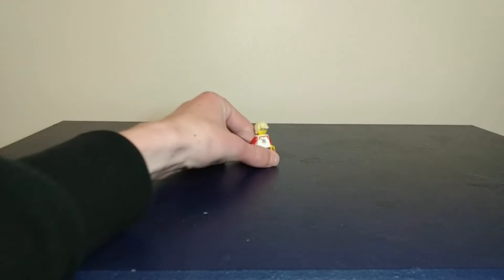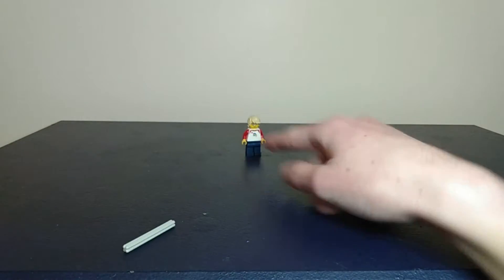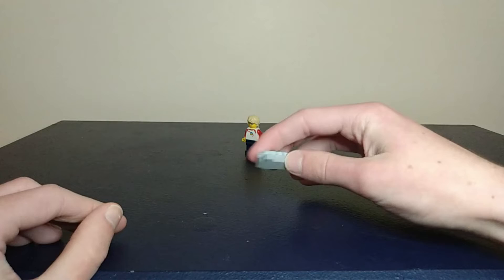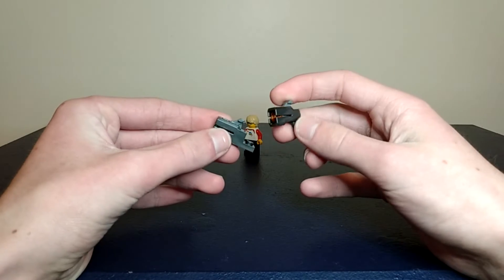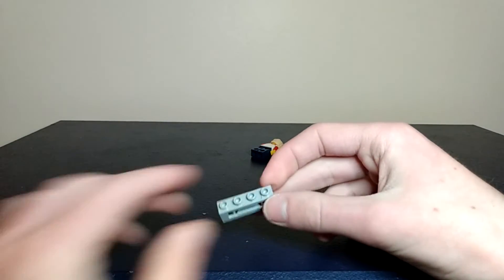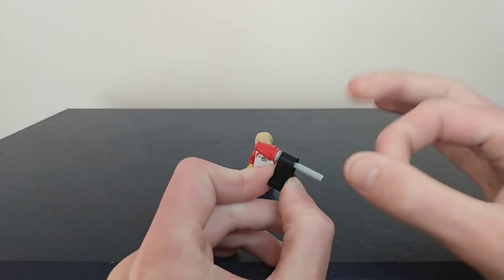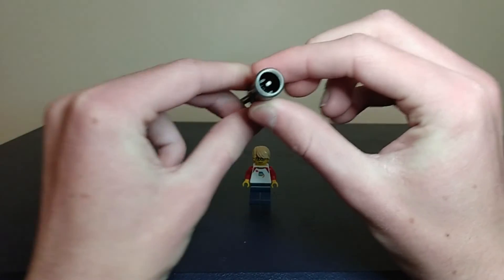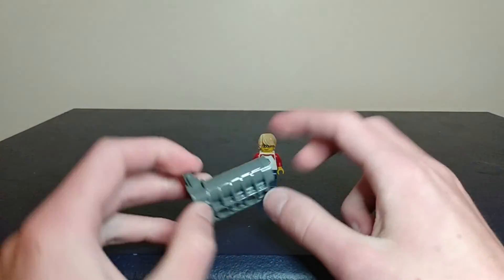This is the Best Lego Projectile Launcher!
I'm ranking the best Lego projectile launchers that Lego has made!